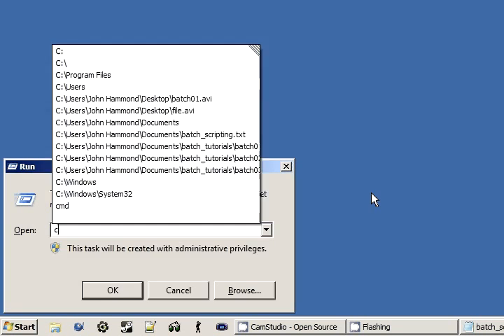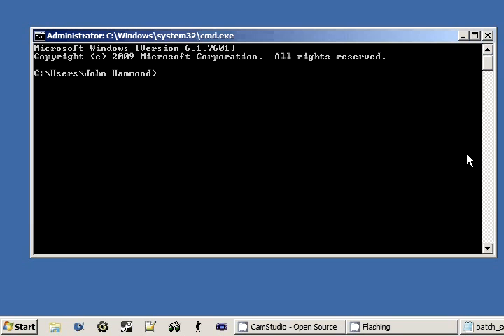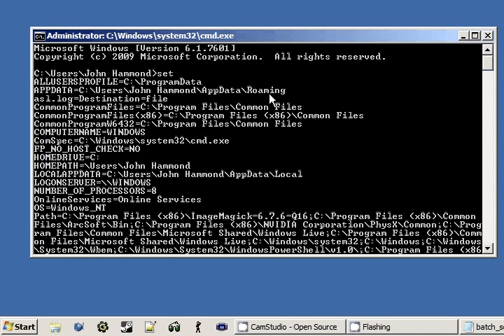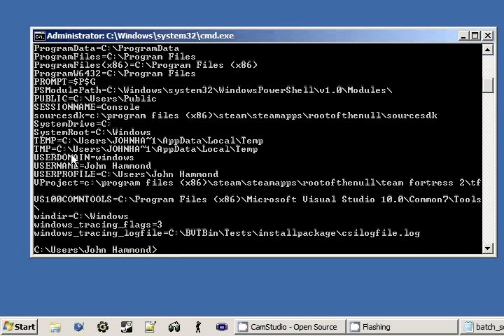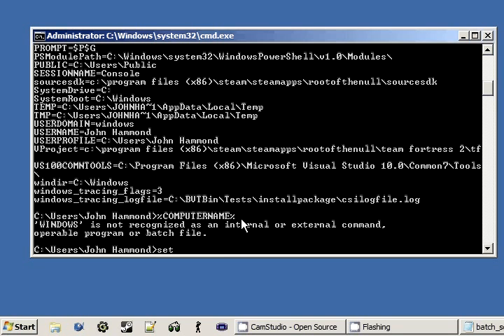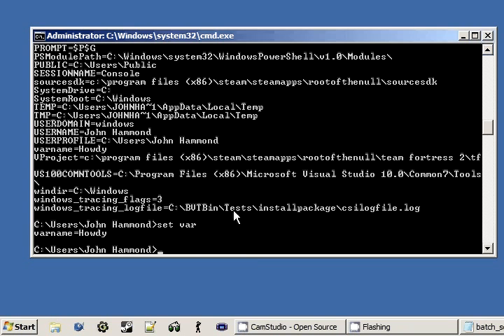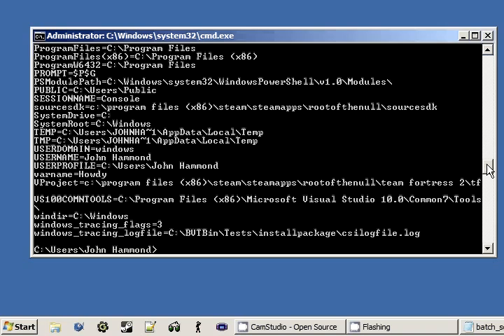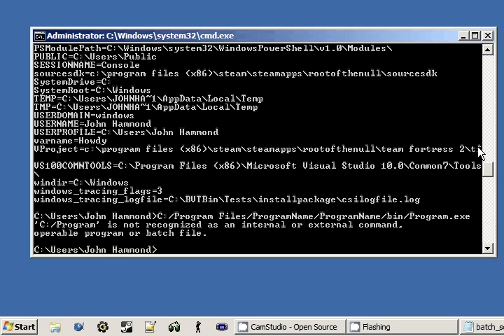Batch 04 Environment Variables